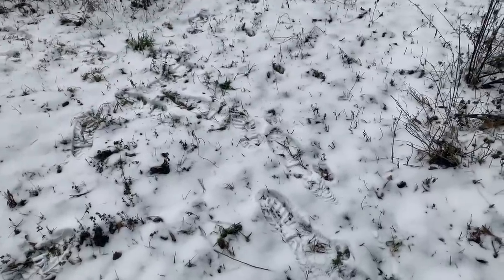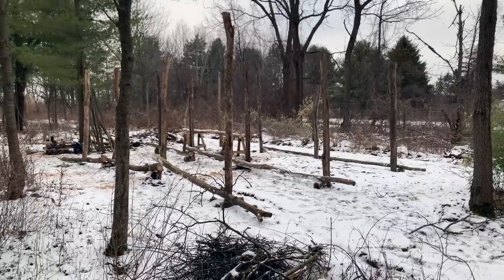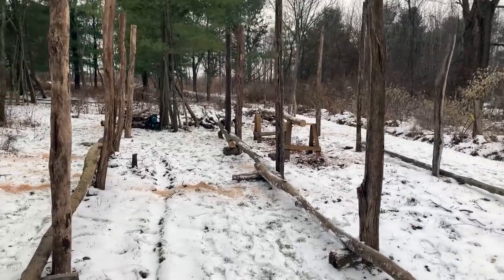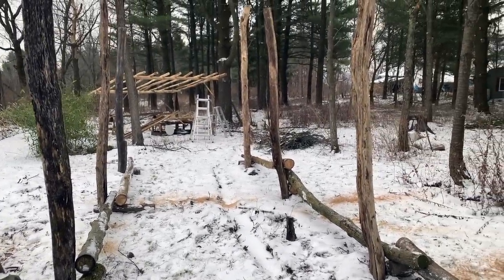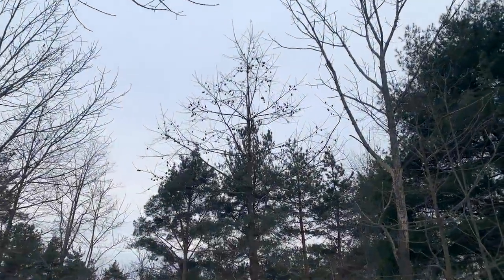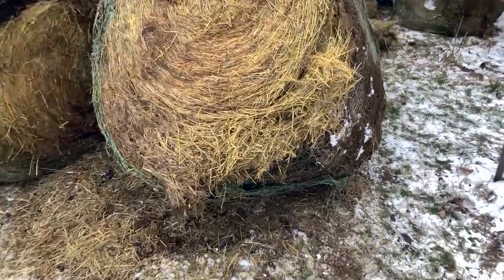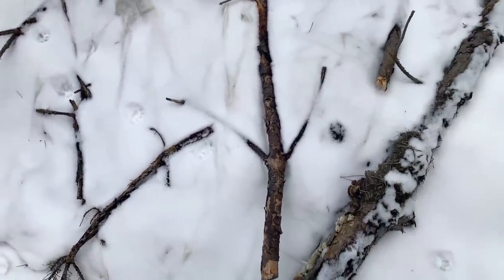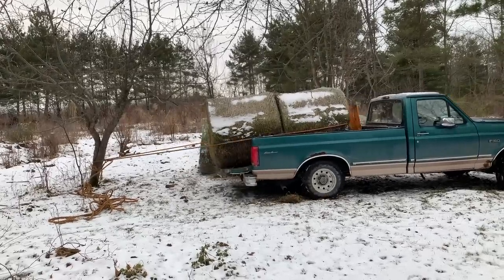Cold Weather Working... Making Headway Deep in Winter